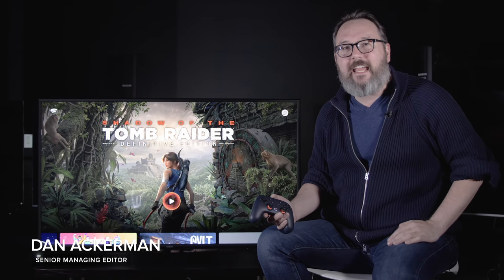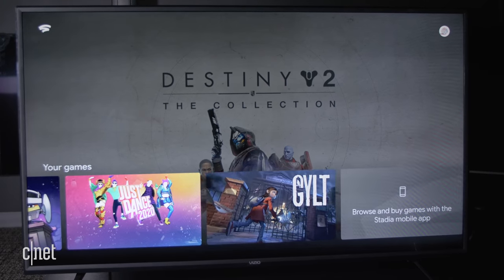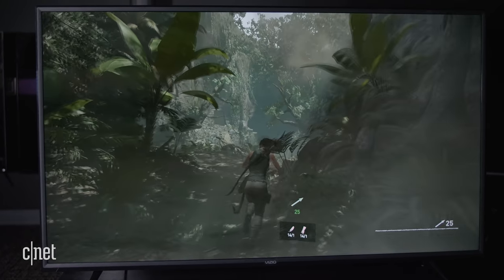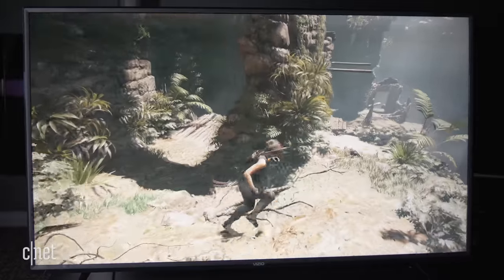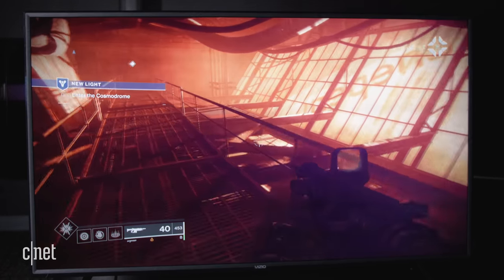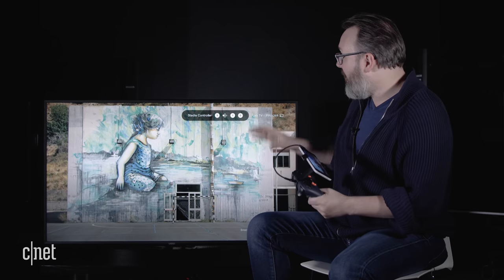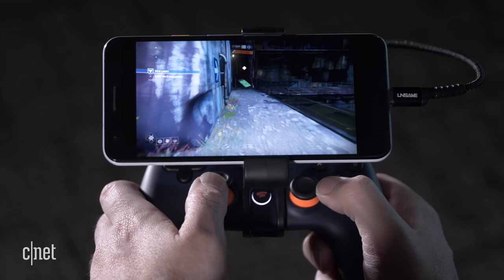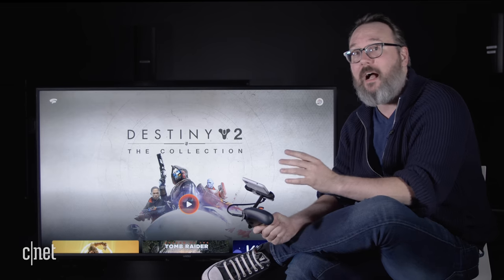Google Stadia is FINALLY here: hands-on first impressions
Google Stadia, Google's new cloud-gaming platform, has had a ton of hype and made promises. Well it's finally here, in some form at least. With only a handful of games and a handful of compatible devices, a lot of its promised features aren't available at launch. Dan Ackerman takes Stadia for a spin and sees what it's like on day one.